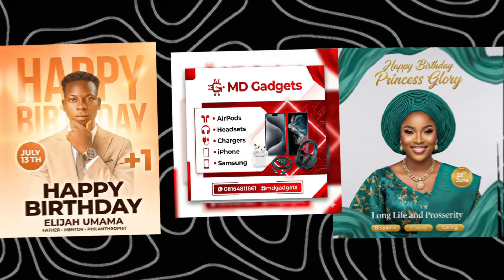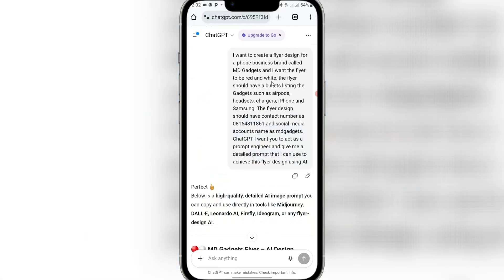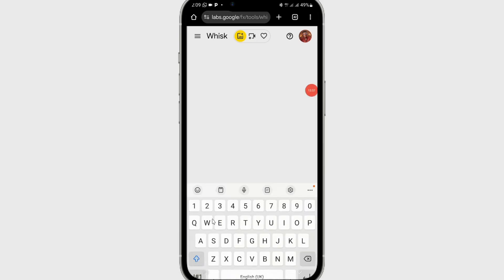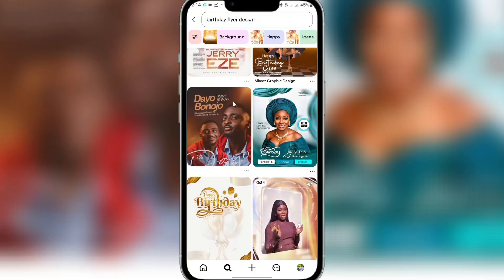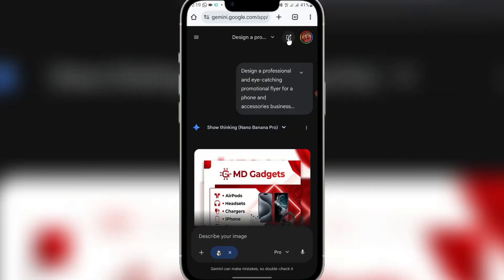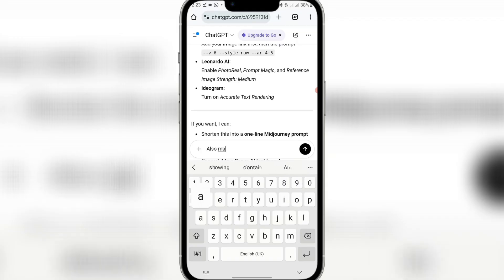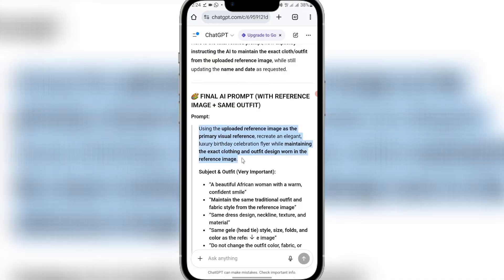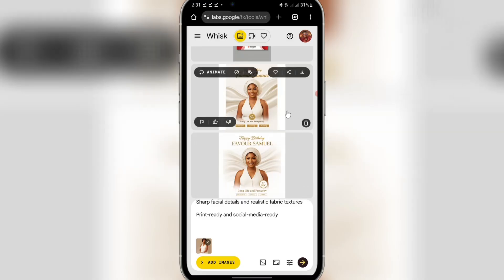How to Design Any Flyer Using AI in Minutes for Free (Step-by-Step Tutorial)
Want to design any flyer using AI in just minutes — even if you have zero design experience?

In this step-by-step AI flyer design tutorial, I’ll show you how to create professional, high-quality flyers using artificial intelligence.

🔥 In this video, you’ll learn:

✅️ How to design any type of flyer with AI
✅️ The best AI tools for flyer & graphic design
✅️ How to write powerful AI prompts for perfect flyer designs
✅️ How beginners can start making money designing flyers with AI

Watch till the end to avoid common AI flyer design mistakes.

how to design flyer using ai
ai flyer design tutorial
design any flyer with ai
ai graphic design
flyer design step by step
ai design for beginners
graphic design with ai
ai tools for flyer design
ai poster design
canva ai flyer
no photoshop flyer design
ai design prompts
professional flyer design
flyer design fast
digital design with ai